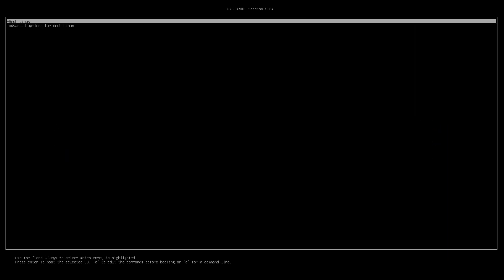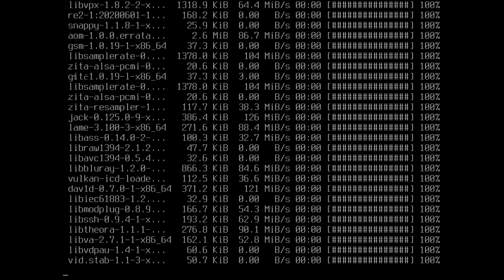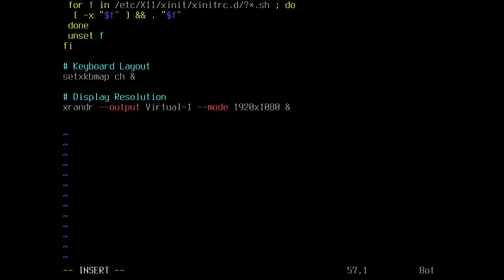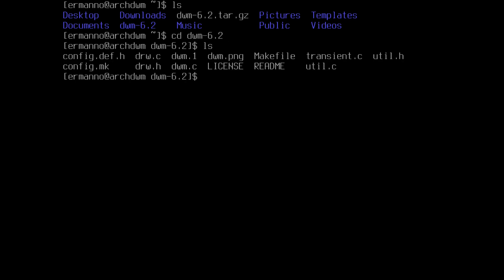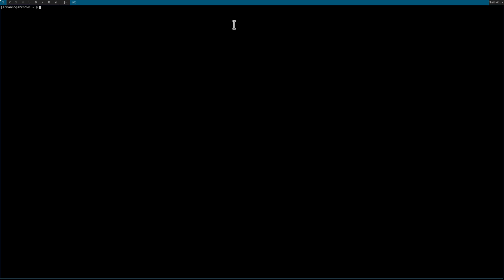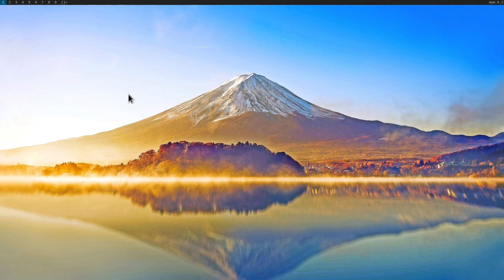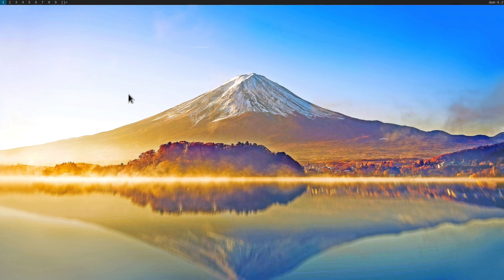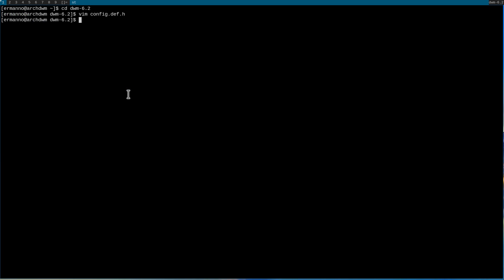[10] | DWM: Getting Started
In this video I am installing the DWM Window Manager on Arch Linux. DWM, or Dynamic Window Manager, is the wm by Suckless and it's designed to be light and fast. I install it by compiling the code, together with the st terminal and dmenu (also from Suckless).

My Hardware:
AMD Ryzen 9
32 GB RAM

My software:
Video editing software: Kdenlive